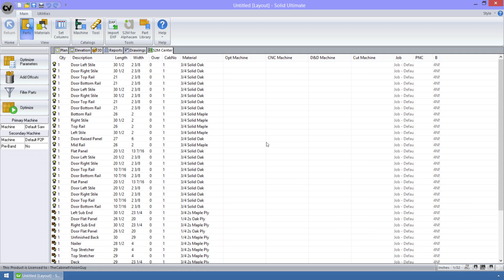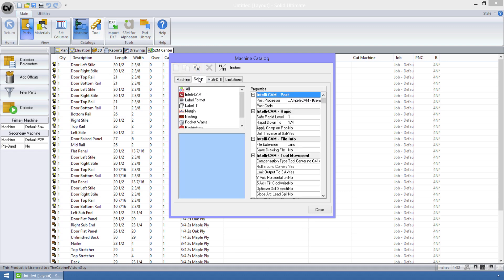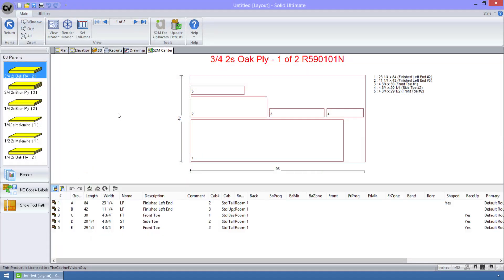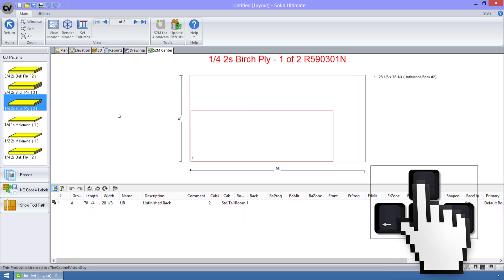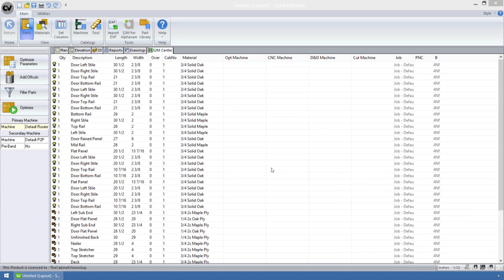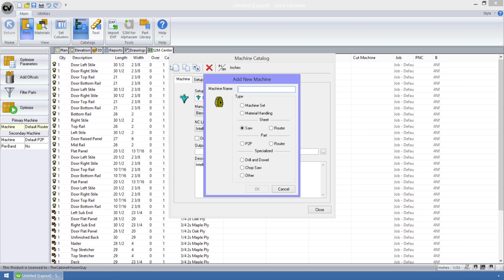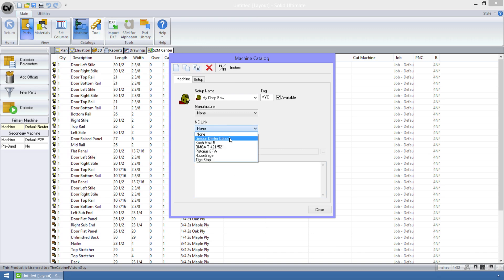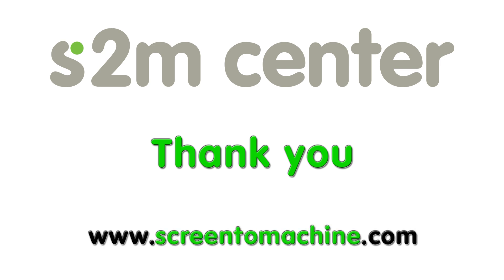S2M Center Version 6 Optimization, Nesting and Links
A look at the new Optimization, Nestings and Links Features in S2M Center Version 6.